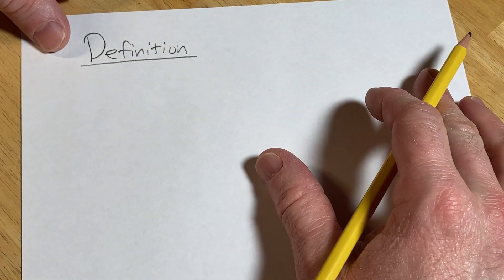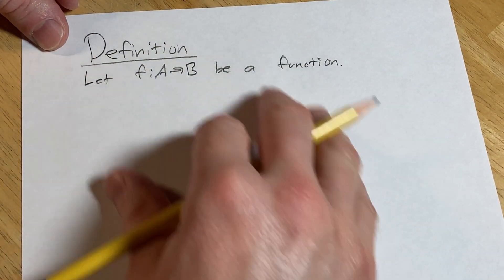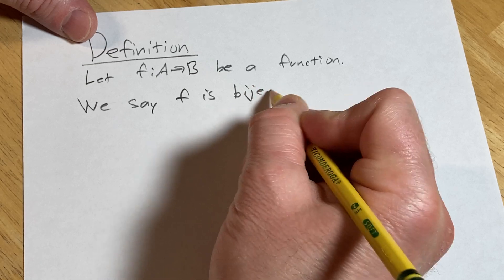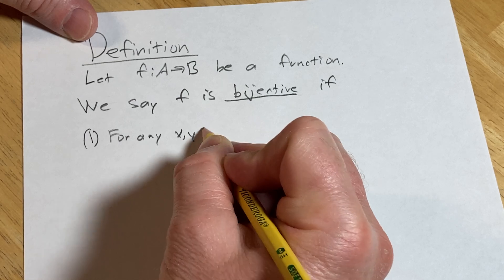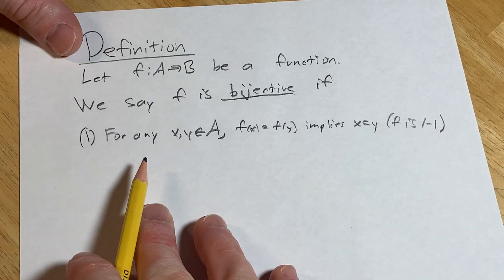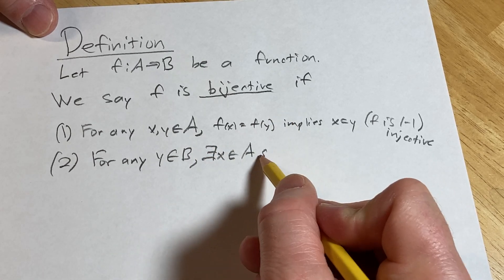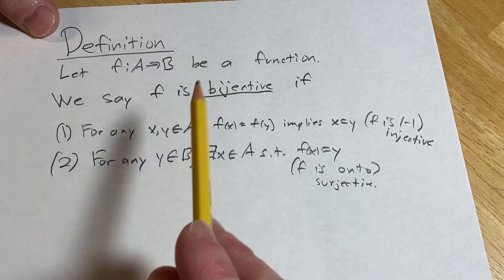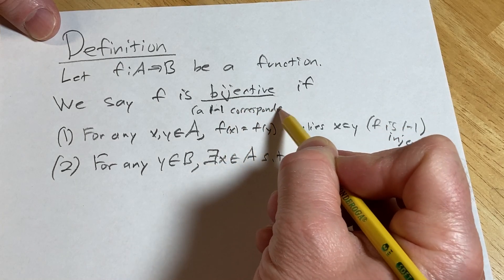Definition of a Bijective Function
We define what we mean by a bijection.